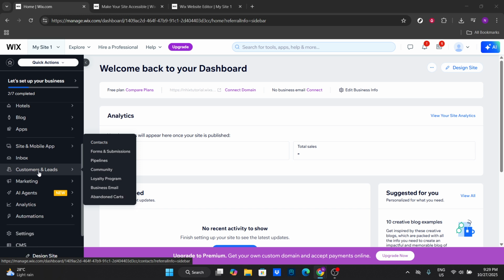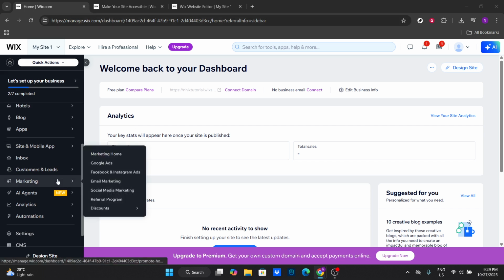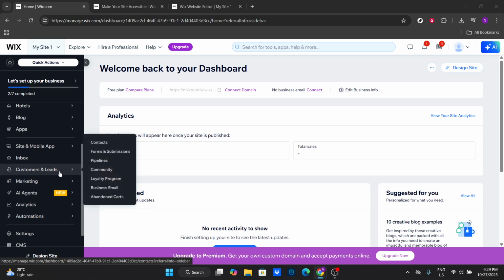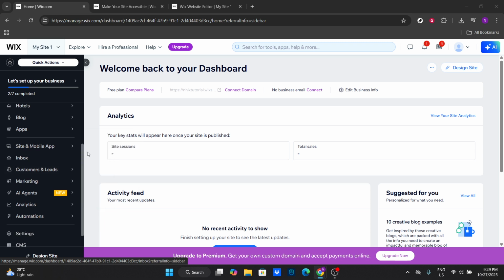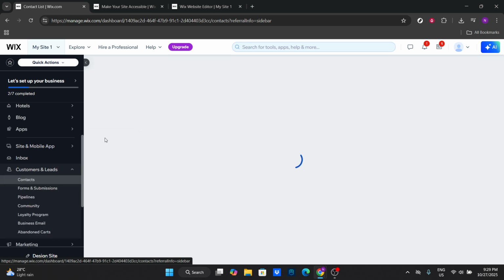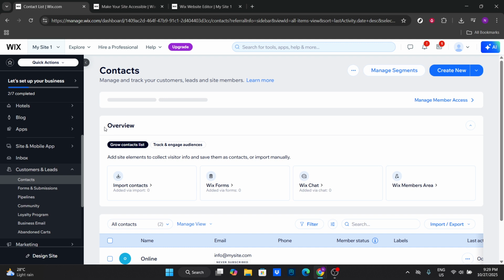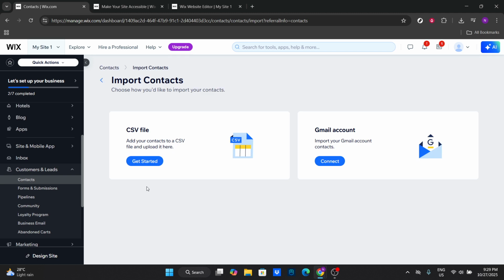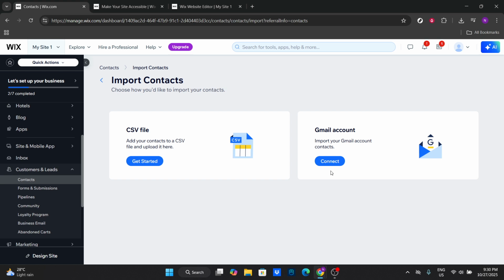How To Import Contacts On Wix 2025 Step by Step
Learn how to import contacts into Wix in 2025 — step by step. Perfect for syncing customer data, mailing lists, or CRM contacts effortlessly.